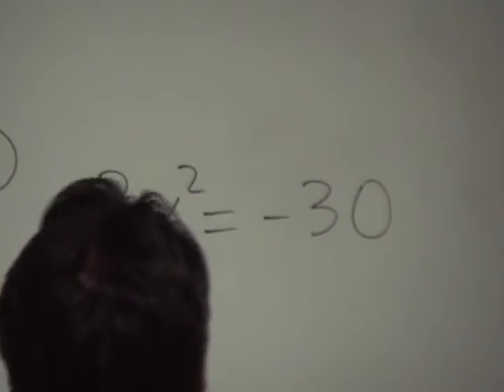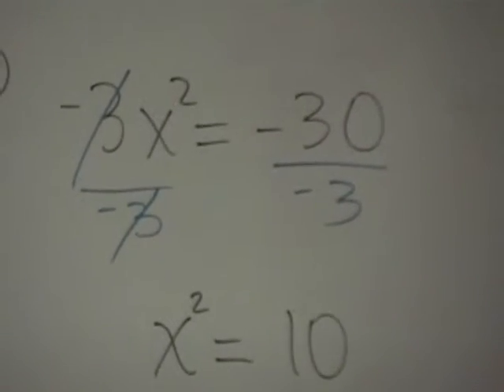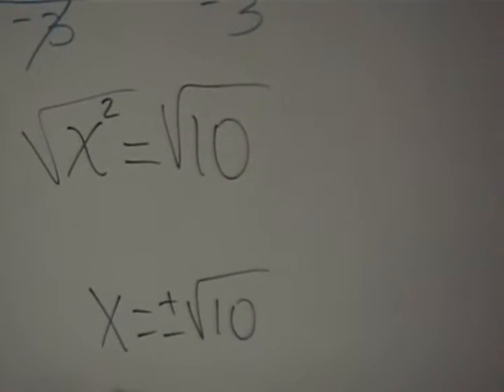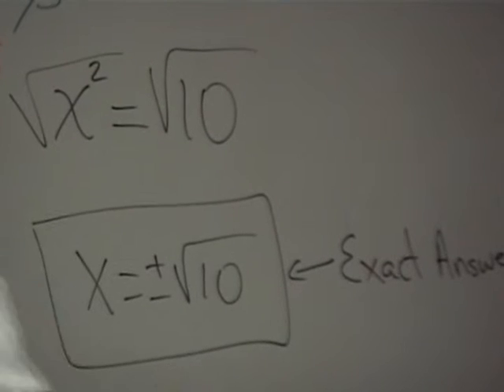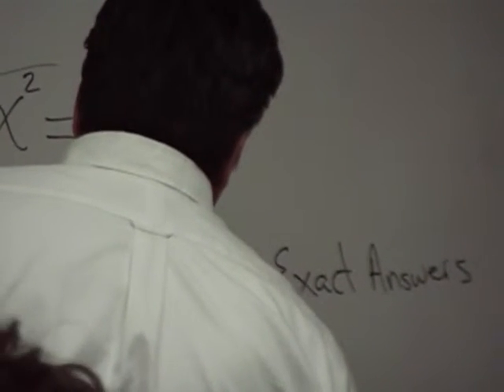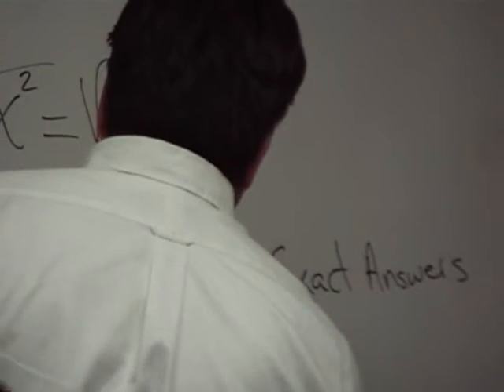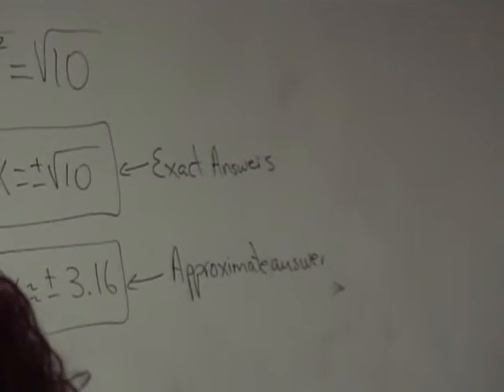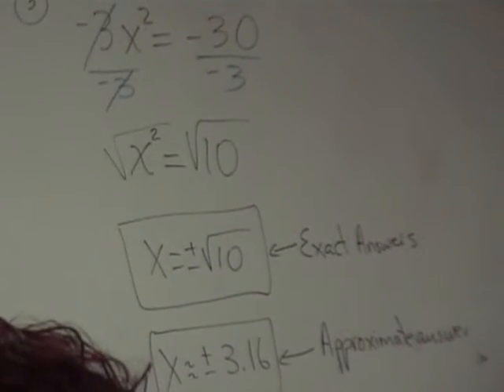Solving Quadratic Equations 002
Mr. Lopez shows us another example of solving quadratic equations (002).